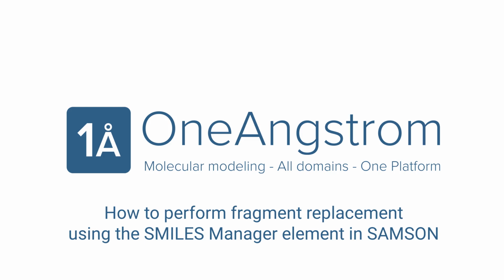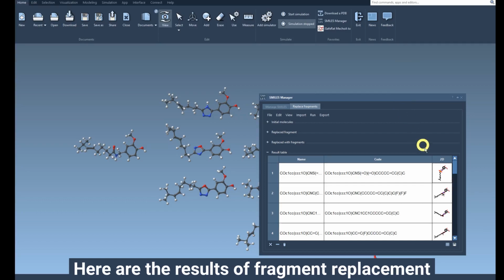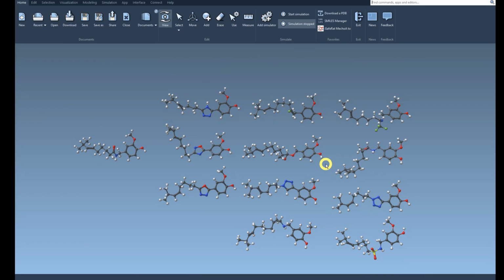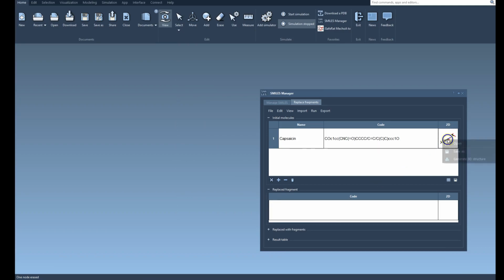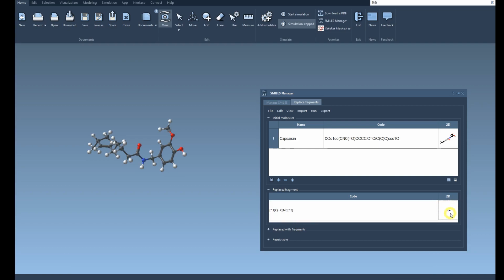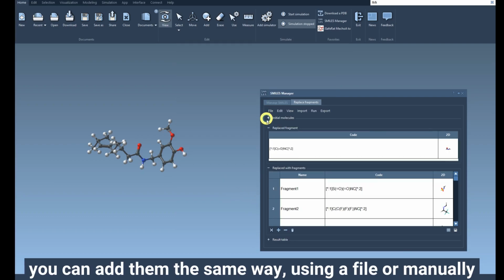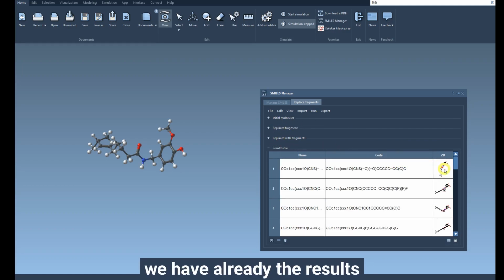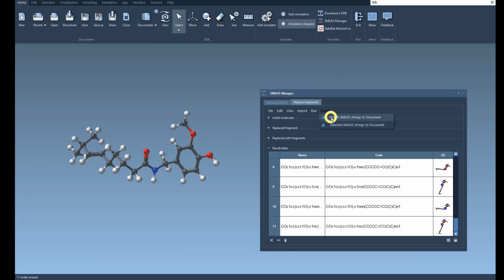Fragment replacement using the SMILES Manager SAMSON Element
In this video a fragment replacement is performed in Capsaicin using the SMILES Manager SAMSON Element which is based on the RDKit toolkit.